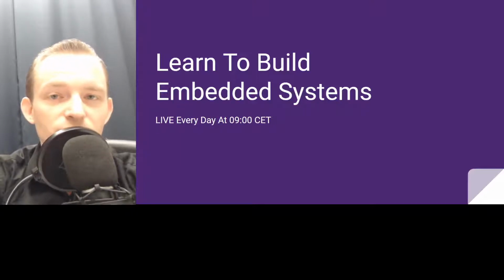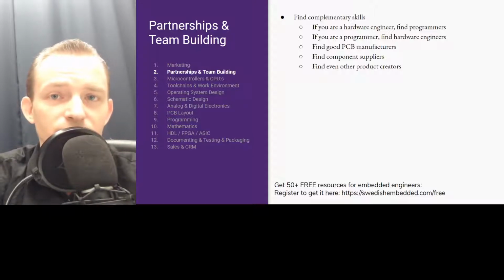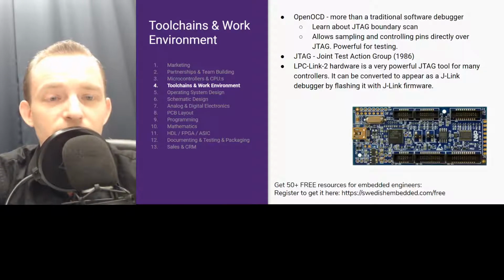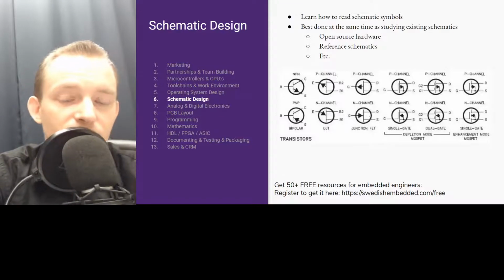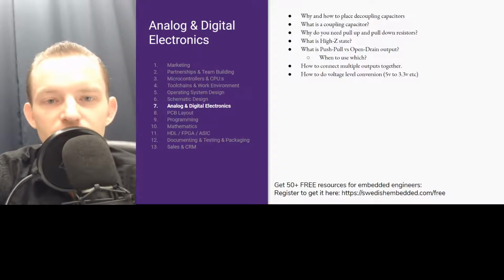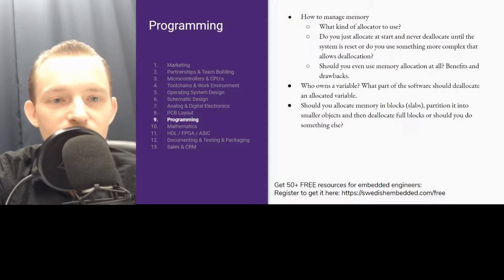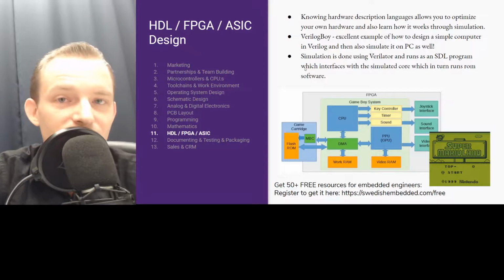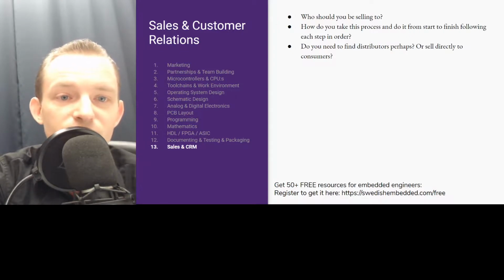13 Steps To Self Learn Embedded Systems Episode #4